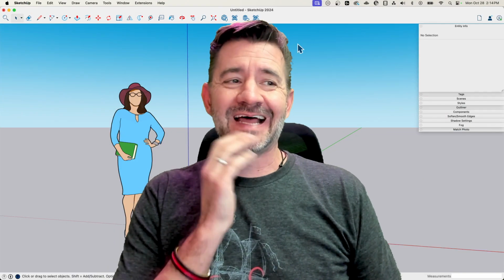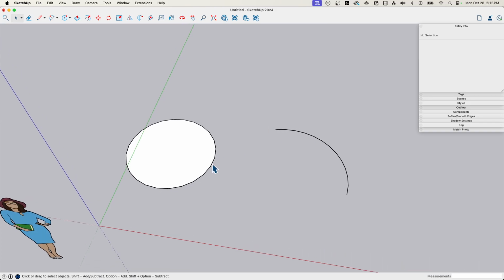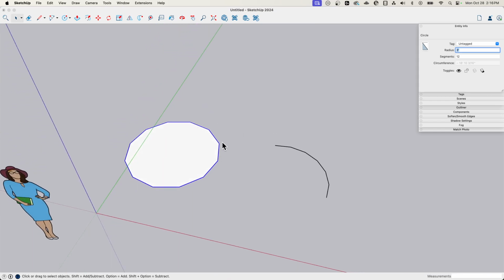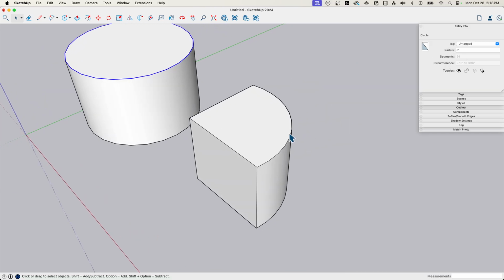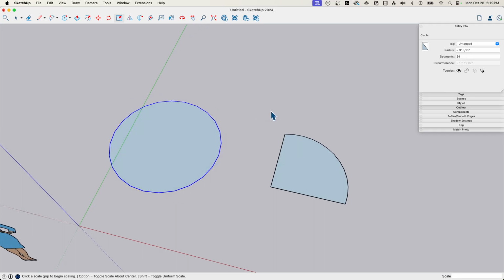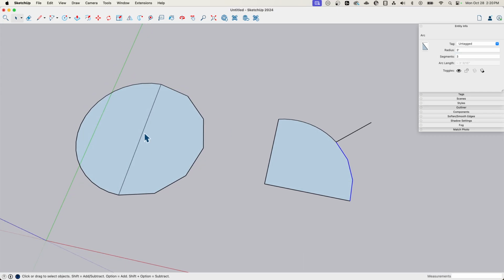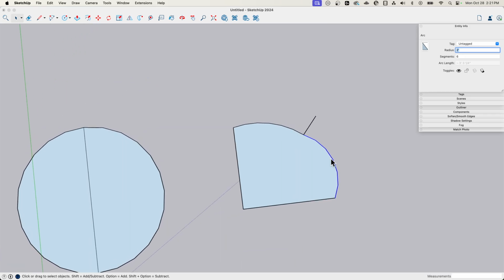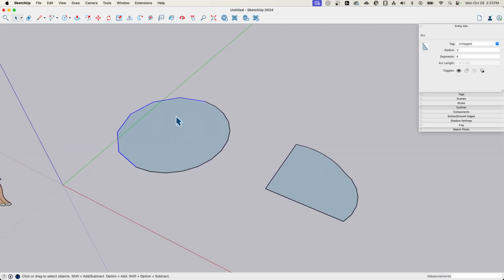When Can You Edit Circle Sides?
Let's assume you all know that SketchUp circles and arcs are made up of a defined number of sides. Let's say you also know that you can use Entity Info to change that number of sides AFTER you have drawn them. Did you know that there are certain modifications to circles or arcs you can makes that prevent you from editing the number of sides? Well, if you watch this video, then you will know, for certain!